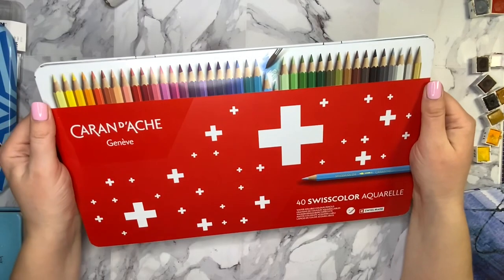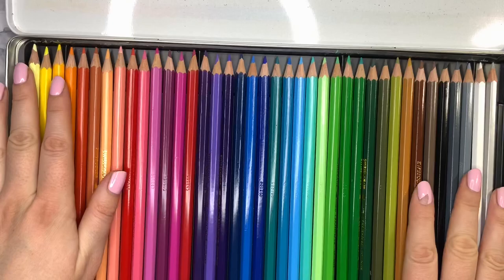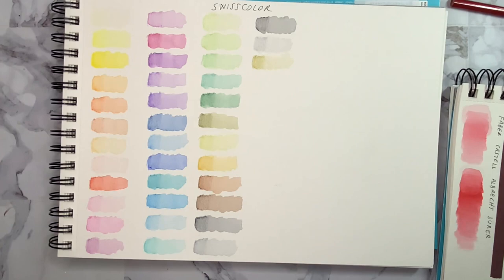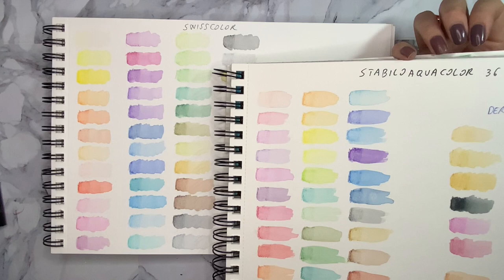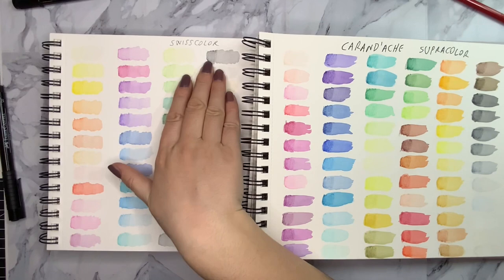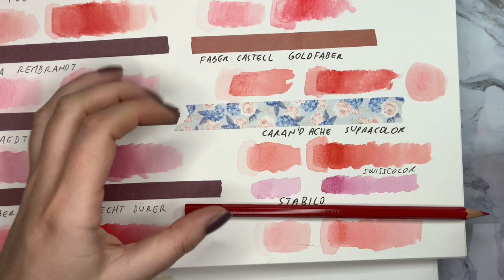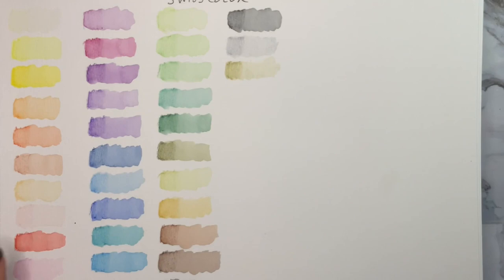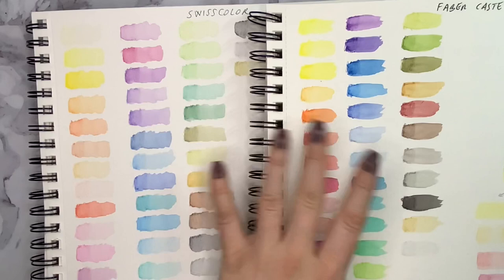Caran Dache Swisscolor Watercolor Pencils, compared to Stabiloaquacolor, Supracolor, and Goldfaber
I tried the swisscolor from Caran Dache and I have to say that they are not so pigmented, they seem to be the same as Stabiloaquacolor and can be seen like pastel tones.

The paper is the Canson XL watercolor paper which I always use for these swatches :)